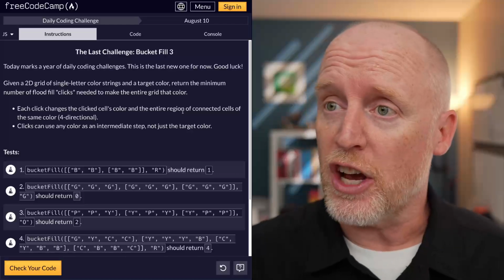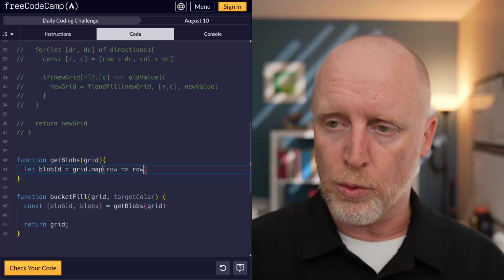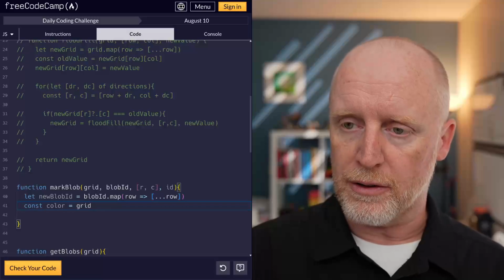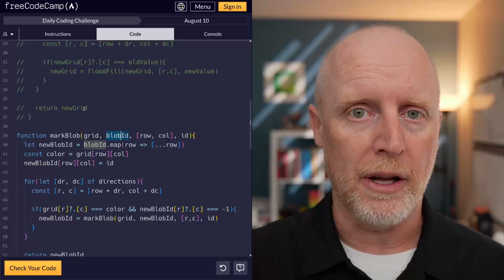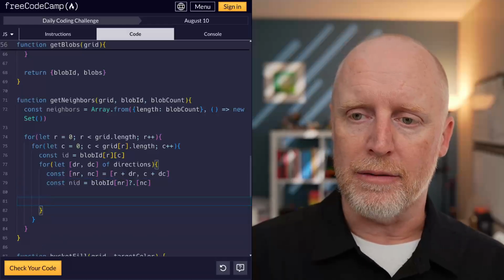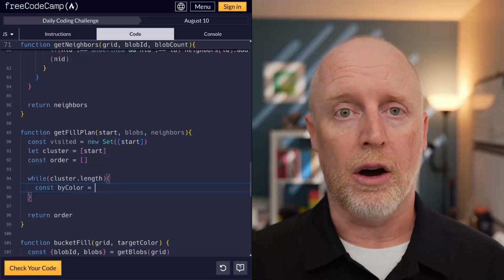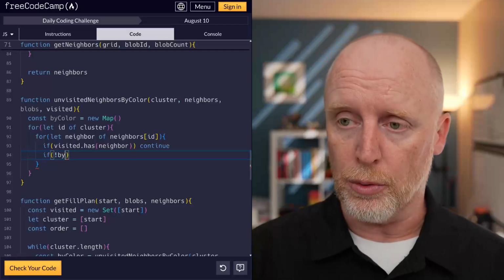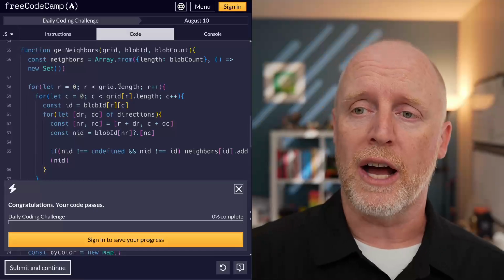Bucket Fill 3 - 2026-08-10 - FreeCodeCamp Daily Challenge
Today, I take on "Bucket Fill 3", a challenge to return a count of how many times we need to bucket fill a matrix before it is completely our target colour. We review our previous "Bucket Fill" code, and then set up some new utilities to get information and sort our optimal fill strategy.